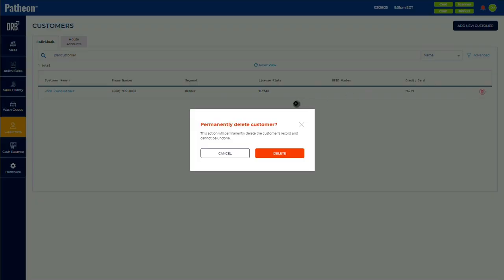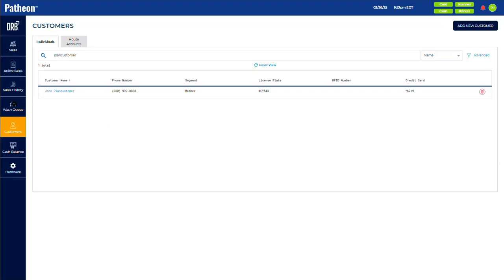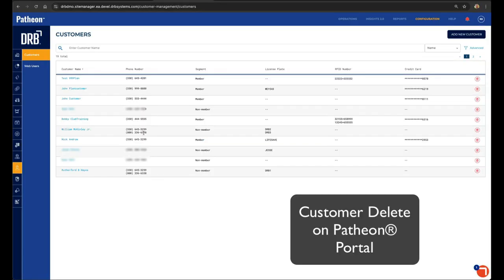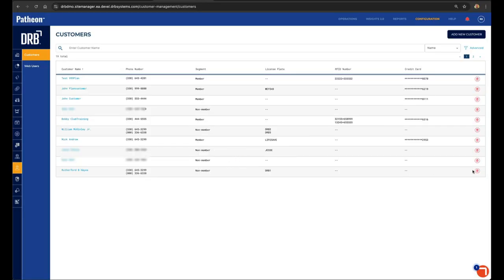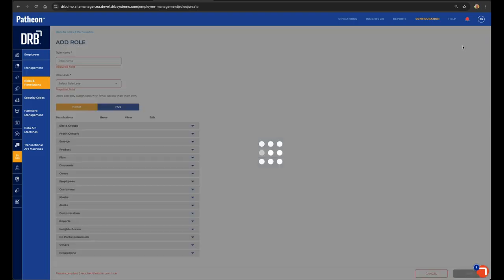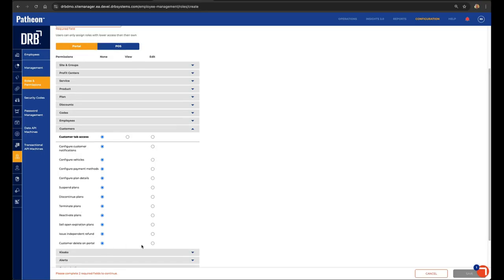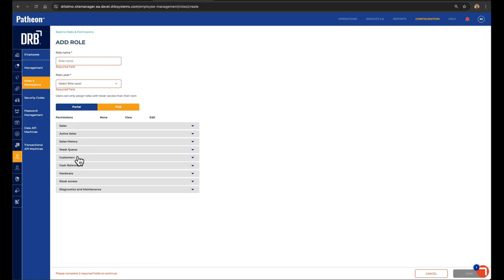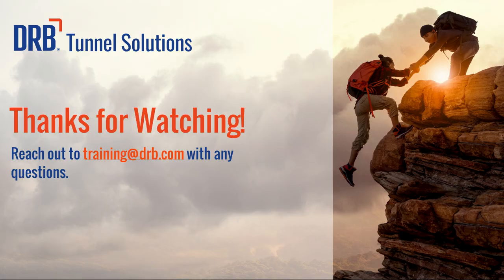Patheon® Customer Delete Function release 53